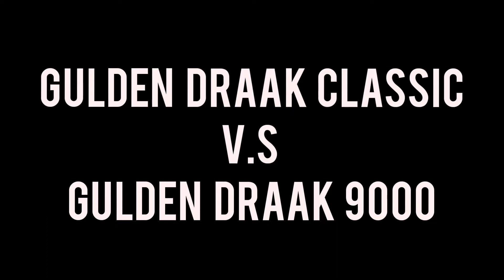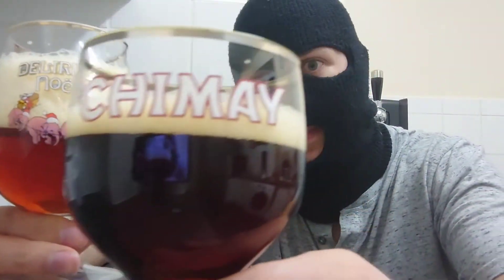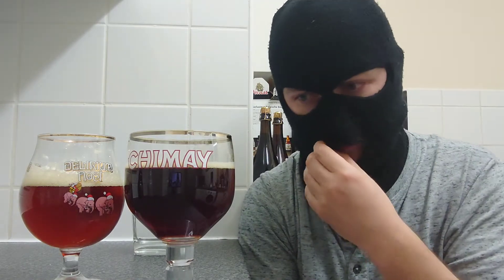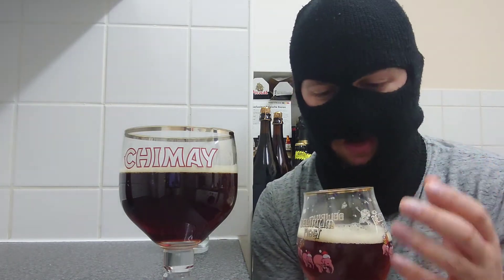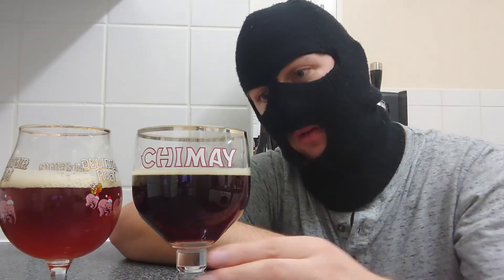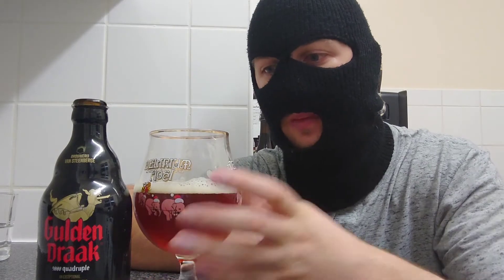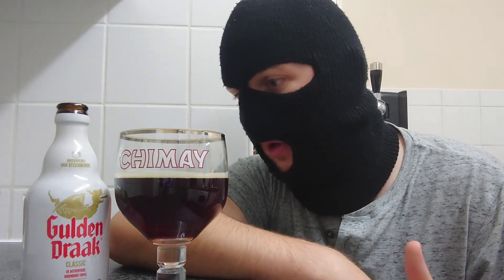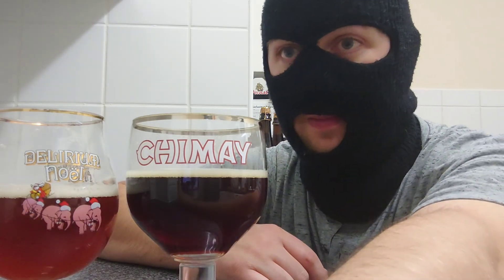Gulden Draak classic Vs Gulden Draak 9000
Gulden Draak classic Vs Gulden Draak 9000 I compared the two beers against eachother.